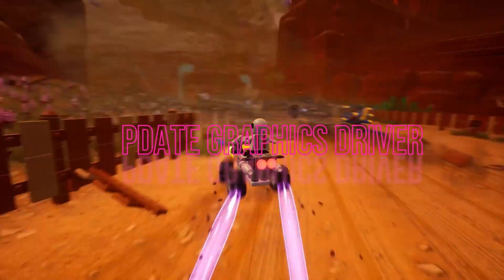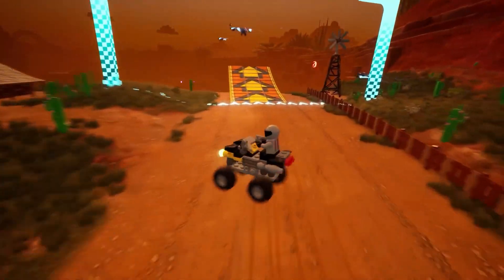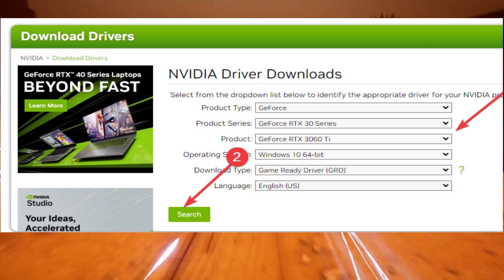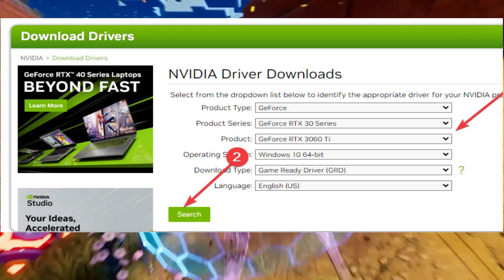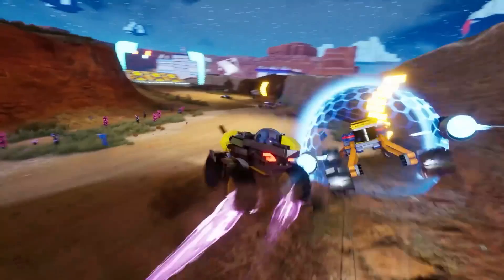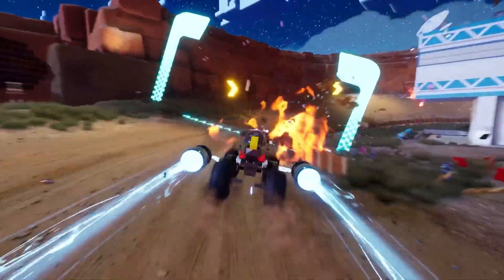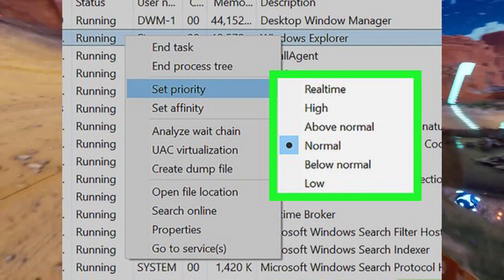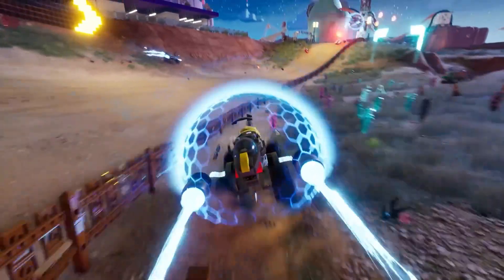How To Fix Freezing and Stuttering issues in LEGO 2K Drive | LEGO 2K Drive Freezing Fixed